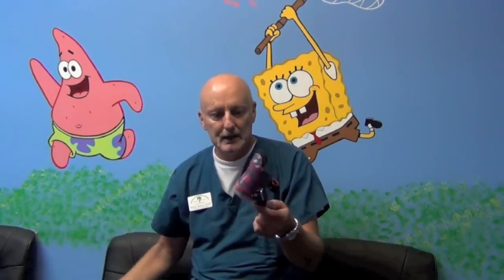Design: SMO for Idiopathic Toe Walking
Kevin introduces our SMO design used to manage idiopathic toe walking, or tip-toe walking. This is a low profile alternative to traditional hinged AFO designs.